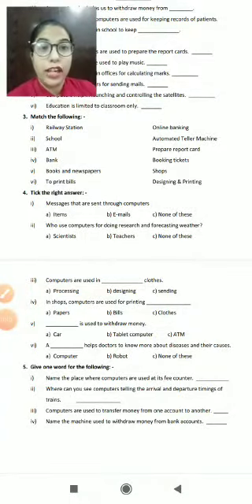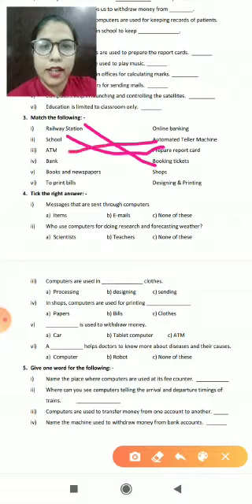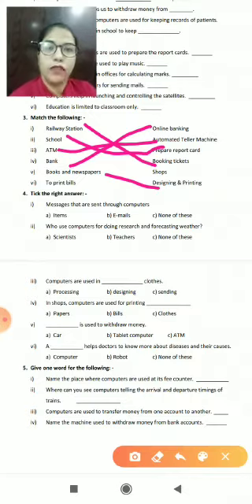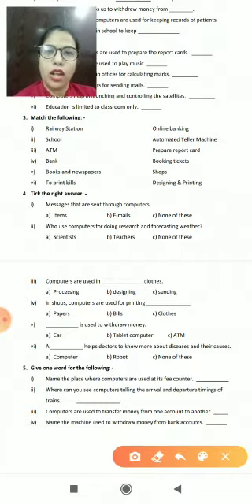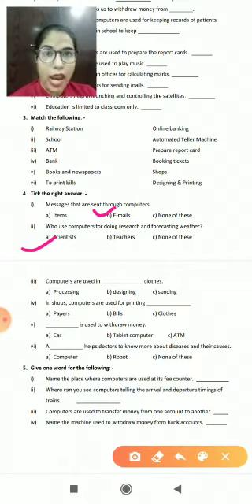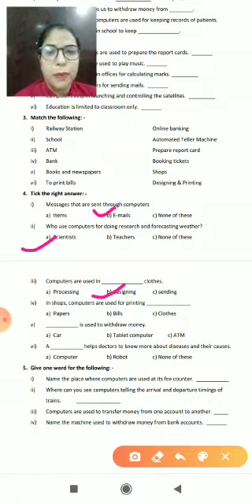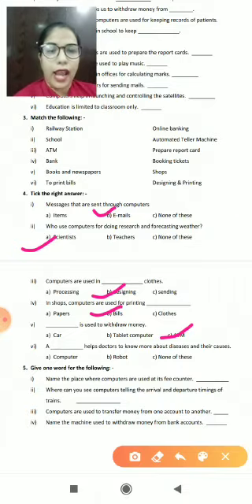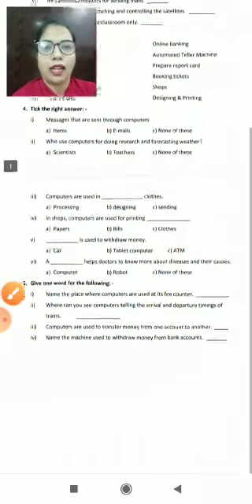8 May,2020 Class -2 IT- Explaination of Worksheet Video 2